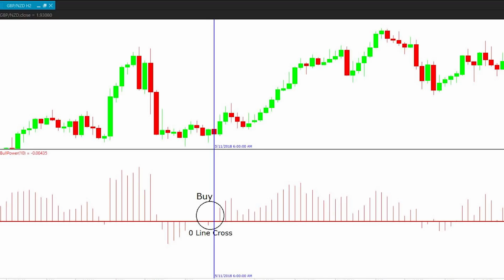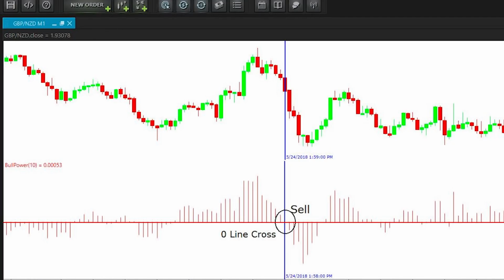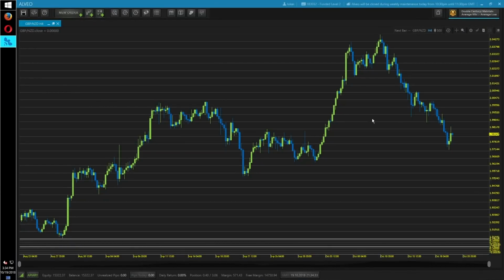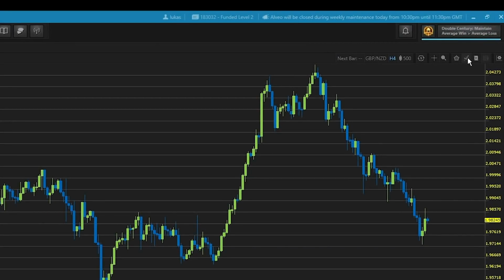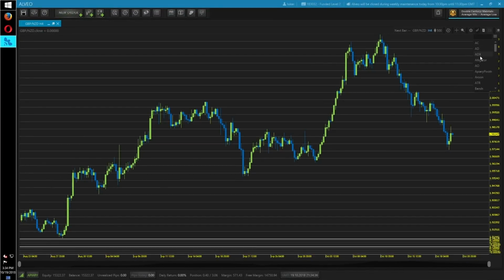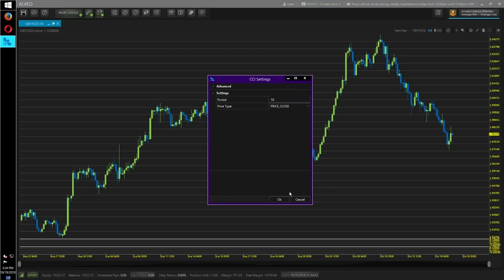Trading Tips Bull and Bear Power Indicator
Lukas introduces us to the bull and bear power indicator. This is a great trading tip for any trader to have in their arsenal.